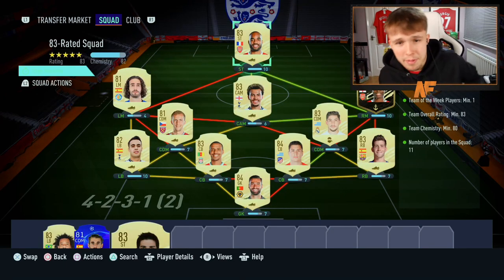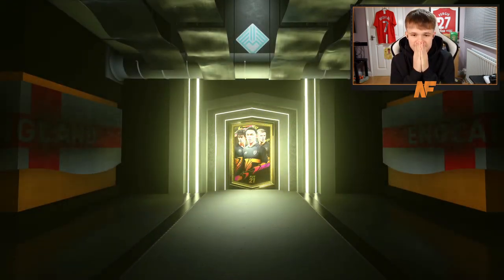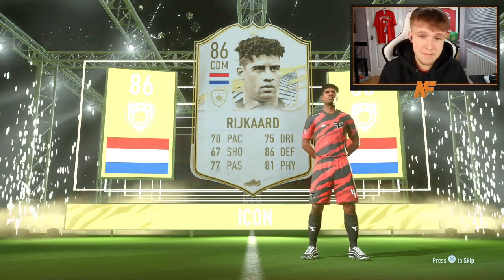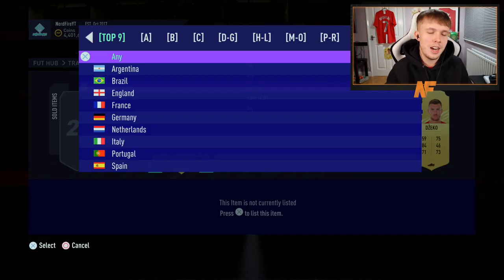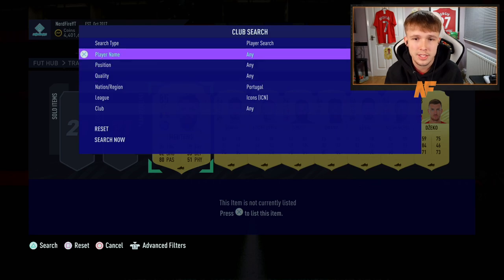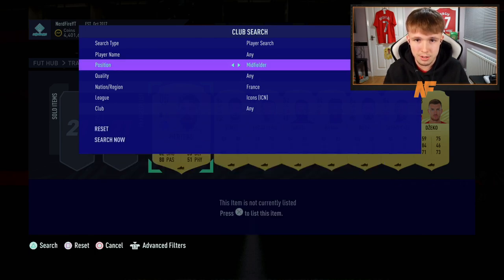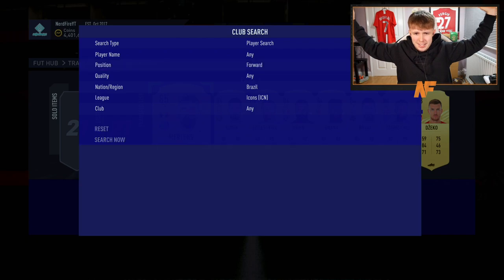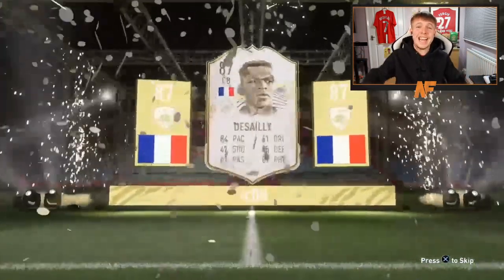BIG BRAZILIAN ICON PACKED! BASE OR MID ICON ROULETTE PACKS!!!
Base or Mid Icon pack, Icon Pack, FIFA 21 Icon, Icon SBC FIFA 21,

Hello and welcome to this video with me, Nerdfire. In this video, I opened some more Base or Mid Icon Packs!